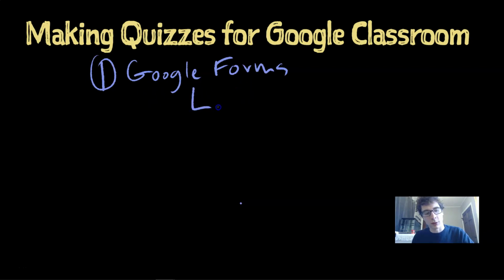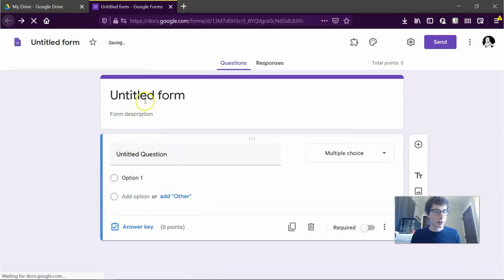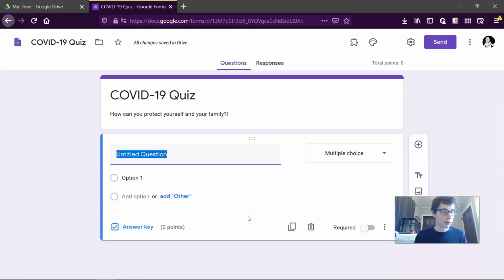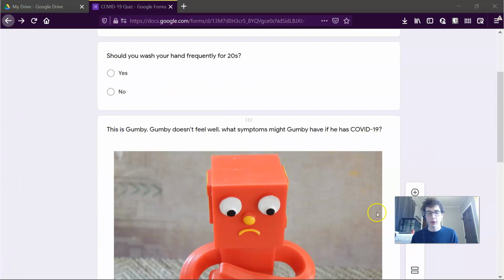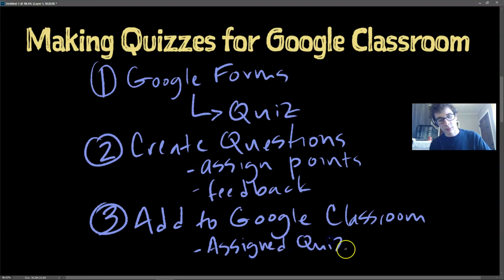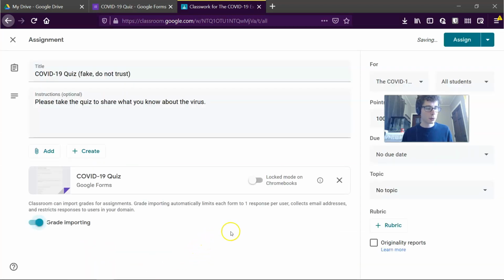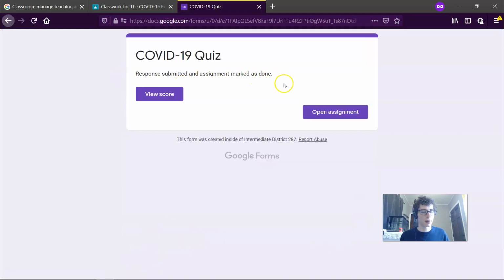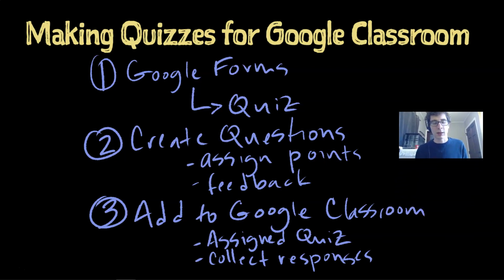Creating Quizzes for Google Classroom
A simple way to generate self-grading quizzes through the G Suite